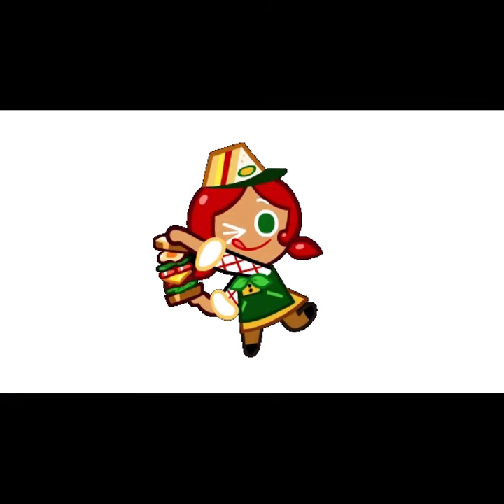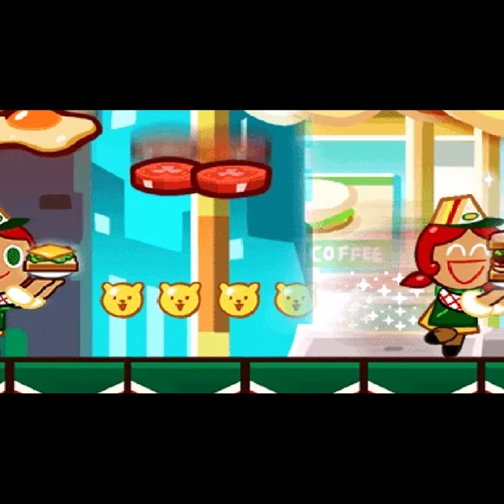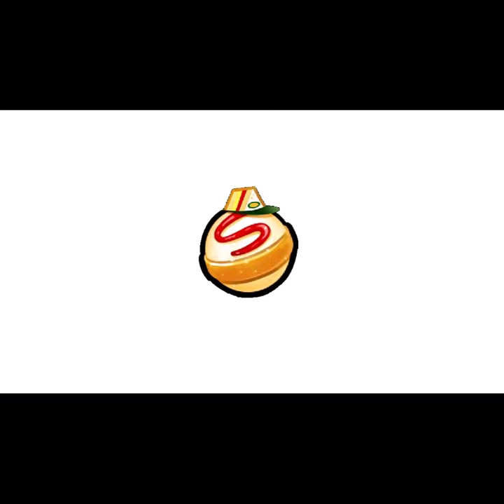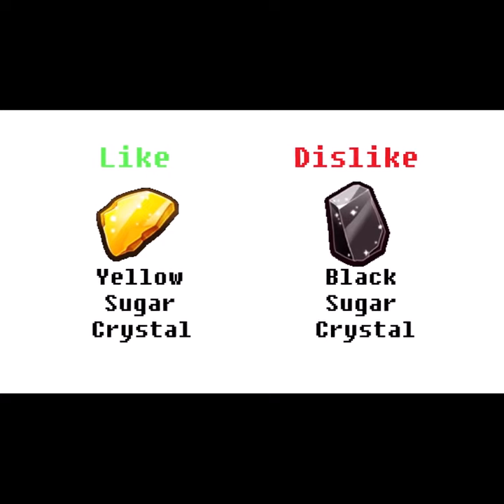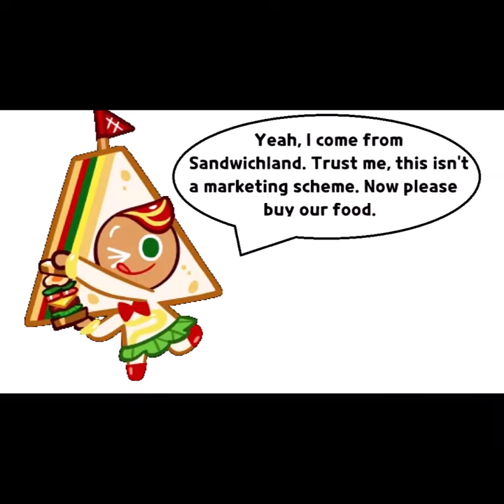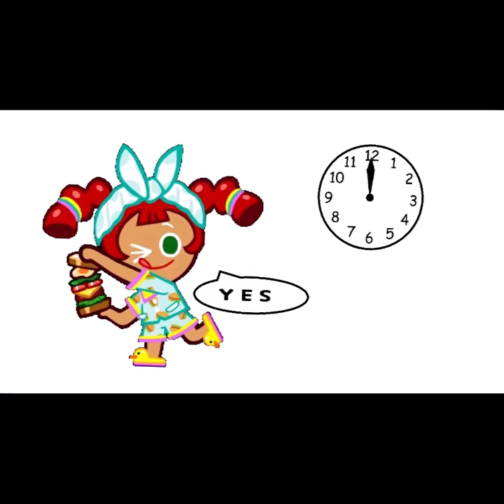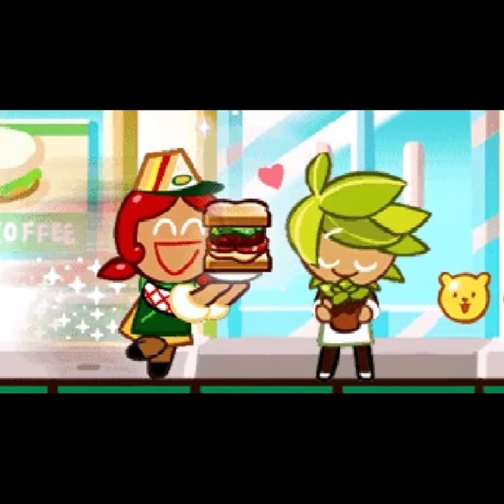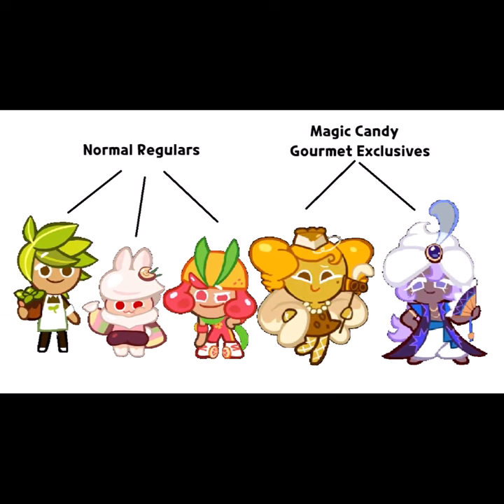Sandwich Cookie Facts! (Cookie Run)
Here's a ton of facts about the Cookie who's an expert at sandwich creation, sandwich recipes, and a sandwich restaurant, Sandwich Cookie!

If you'd like, consider buying the merchandise!